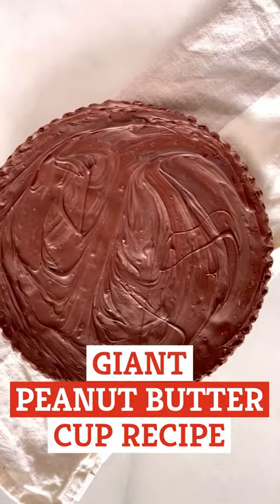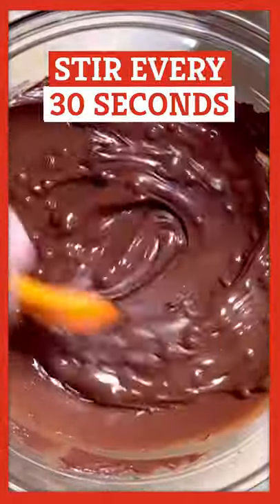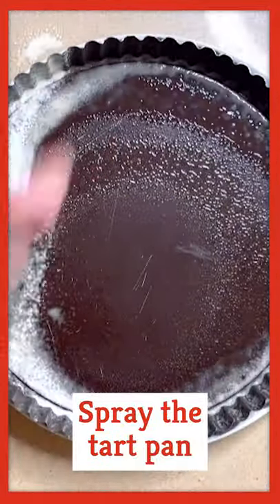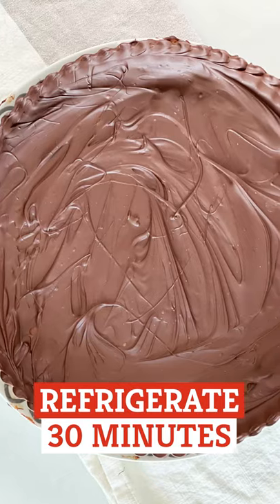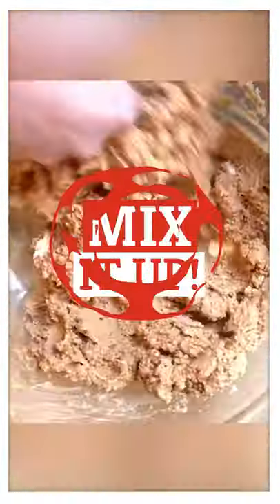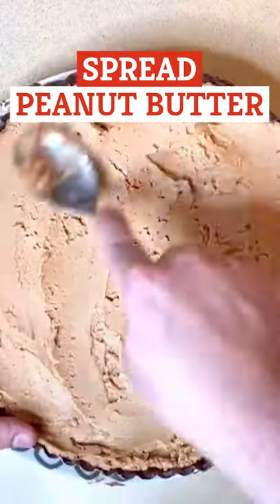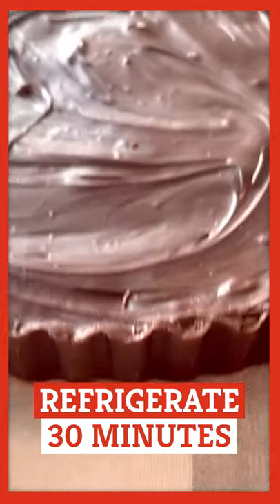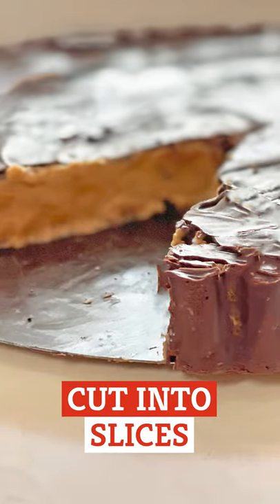We're Making A Giant Peanut Butter Cup